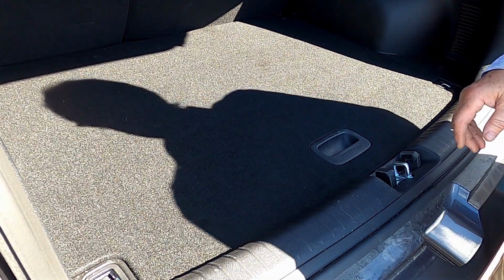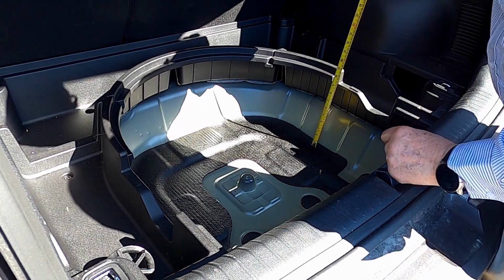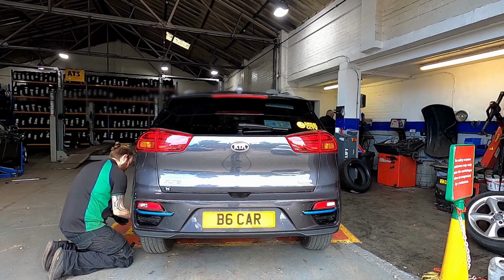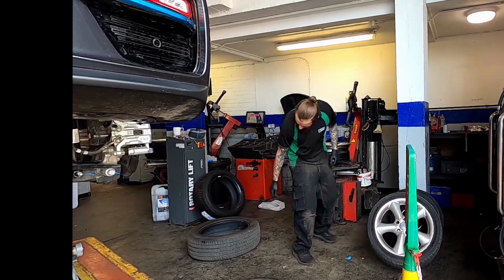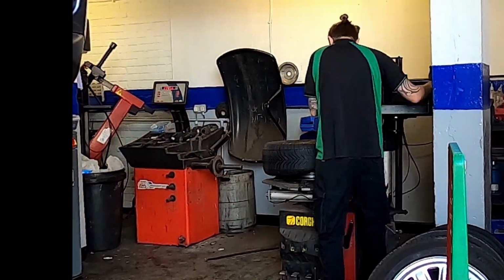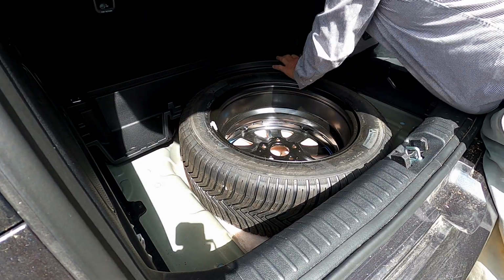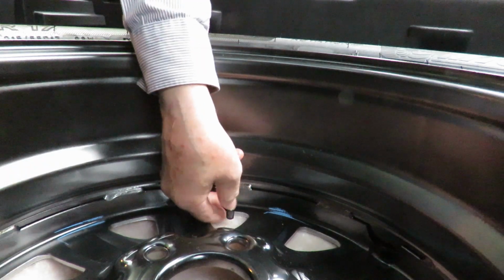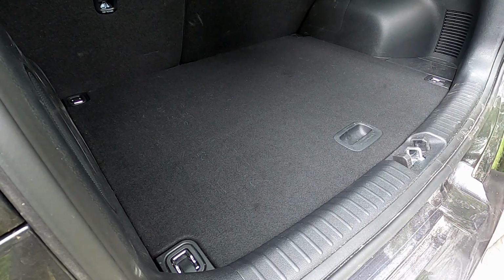Does a full size spare wheel fit in a Kia eNiro 2020?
Fitting a full size spare wheel into the well in the boot of my Kia eNiro did not go as well as I had hoped, there appeared to be plenty of room and why would Kia produce a space that can not be used?

If you watch the video you see the solution reached and might be interested in some of the things I purchased to allow me to change a spare wheel.

Many of the products I obtained at trade price or discounted through a buying group I belong to so I will quote retail prices to give you some idea of cost if you want to fit a "proper" spare wheel.
Steel Wheel from Oponeo.co.uk
Alcar KFZ Hybridrad 132200. £78.00 inc V.A.T

Michelin Cross Climate 215/55 r17. £140.00 Fitted
Changing tyres to new steel centres. £15.00 each

The following items I obtained from a national Motor Factor, starting with Halfords
Halfords Extending Wheel Nut Wrench. 635236 .£12.00
Halfords Wheel Chocks X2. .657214. £8.00
Alloy Wheel Nut Socket - Air Impact 21mm.. .697144. £11.99
Halfords Car Warning Triangle .124549. £12.99

Flashing warning lights various, less than .£5.00 each

Fluorescent/Reflective tabards various, less than .£4.00 each
Fluorescent/Reflective jacket various, mine cost me .£26.00 each

A mechanics magnetic LED torch various, less than .£10.00

Plus..

Boots Non-Latex Hygiene Gloves - 10 pack .£2.19
To remove the punctured wheel and replace with spare, whilst keeping ones hands clean, not shown in the video as I now store them in the car so I can give a demonstration of a particular situation/maneuver without have to completely clean the car again during this COVID-19 crisis, I chose non latex and non powdered gloves as if a pupil wanted to use them they can without fears of any allergic reaction to the gloves.

Luckily the original Tyre Pressure Sensing Valves did fit my steel centres as ATS could not tell me if they would fit until they actually saw what they were like.

Fitting an ordinary rubber valve to the spare does not 'confuse' the car as nowadays cars are normally only equipped with 4 wheels fitted to them and a bottle of gunk to temporarily fix a puncture for a maximum of 50 miles to get you to a garage, but after the tyre has been exposed to the liquid NO repairs to the tyre can be undertaken and it has to be scrapped even though it might have been perfectly serviceable if removed and taken to the tyre fitters.

It also has the advantage of allowing it to flex a bit to check on the trye pressure, something that would be impossible to do with the rigid steel valves fitted to the original centres and of course they are MUCH CHEAPER..

This video has allowed me to talk about wheel balancing and the problem one might encounter if you lose a balancing weight, namely shaking of the steering wheel in a very specific speed range of about 5 m.p.h. Easily ifxed by re-balancing the wheel a five minute job for a tyre fitter, or in the case of the Yeovil branch of ATS 15 seconds if the video is to be believed..  ;)

Although I did show quite a bit of things one should have in the boot in case of an emergency, I did not show all of the things I actually have but most are listed in the parts bits above..

Some off you might be asking yourselves WHAT COMPETITION did Martin Hepworth win, I am offering two small prizes to the first two who email me with the exact spot it starts and stops, this is obviously not open to Martin and others have received runner up prizes.

I do hope you are enjoying my videos, it has been a very steep learning curve in learning video editing which I knew nothing about when I posted my first video (and how it shows) to now when I am using lots of different techniques, but this is really challenging my laptop, so much so that I am having to limit the amount of effects I do per session, however I think I might have found a solution, so in August I have very impressive plans but questionable ability, so in the meantime I will be producing some shorter less demanding (pictorially) videos in a quicker time frame..